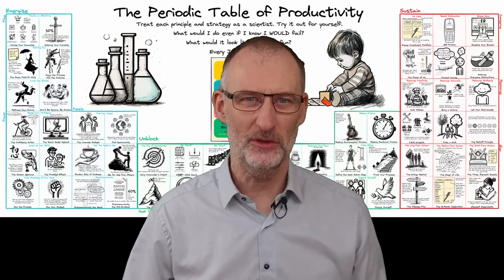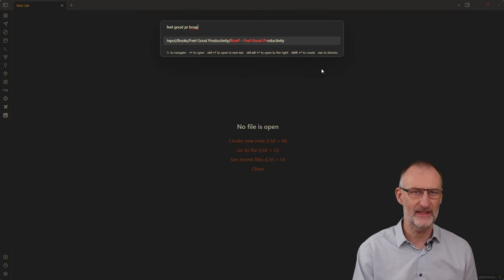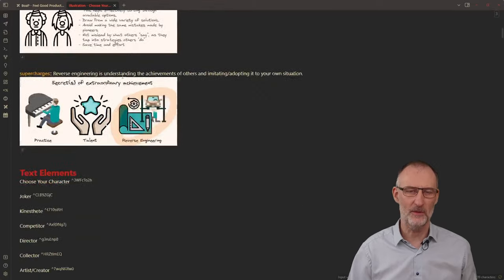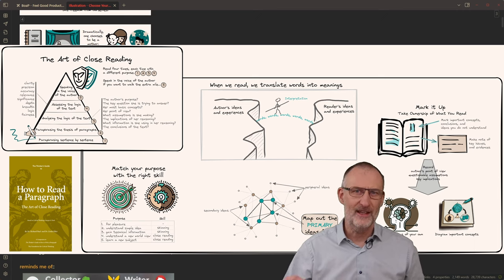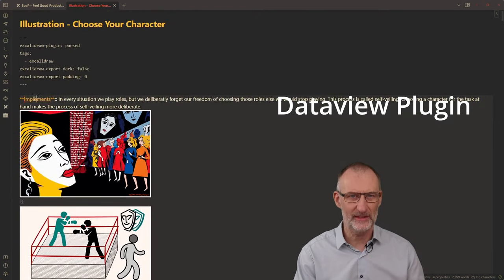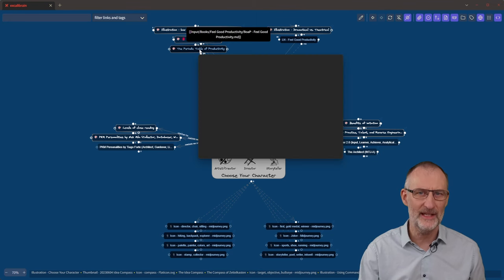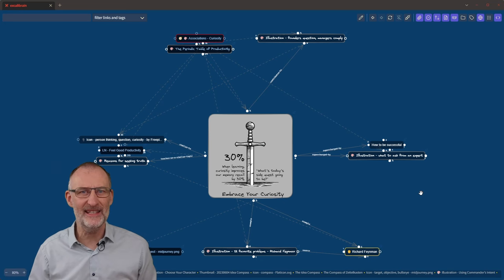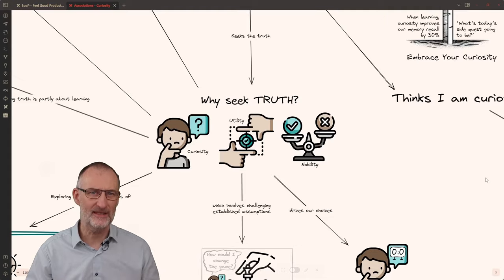4D Thinking in Obsidian: Exploring Ali Abdaal's Feel-Good Productivity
🚀 Cohort 7 starts on 20 January 2024. 📔 We will process The Practicing Stoic by Ward Farnsworth into a Book on a Page
In this video, I explore the Periodic Table of Productivity, connecting Ali Abdaal's ideas with concepts in my Obsidian Vault using Obsidian.md and the Excalidraw Plugin. Demonstrating the 4D Personal Knowledge Management (4D PKM) system, I showcase interconnected notes, highlighting key concepts like self-veiling, roles, and the Art of Close Reading.

Introducing the Compass of Zettelkasten and Dataview fields, I demonstrate a structured framework for understanding and connecting ideas. Visualizing these connections with ExcaliBrain, we mirror the Compass directions—North, South, West, and East.

In the second part, we visually connect references using ExcaliBrain, exploring instances of curiosity with the Idea Integration Board. I emphasize The MindSET 4D PKM as a catalyst for lasting change, bridging the gap between concept and application.

Check the Visual Thinking Workshop in the description for a transformative journey into these tools. Your path to mastering visual thinking and 4D PKM begins here.

Timestamps:
00:00 Intro
01:34 Introducing Obsidian
02:35 Navigating to "Choose Your Character"
03:22 Connecting Ali's Idea to Notes in My Vault
06:40 Ontology and the Idea Compass
08:17 ExcaliBrain
10:28 The Idea Integration Board
12:08 Lasting Change Requires Internalization of Ideas
12:34 Closing Thoughts: The Visual Thinking Workshop